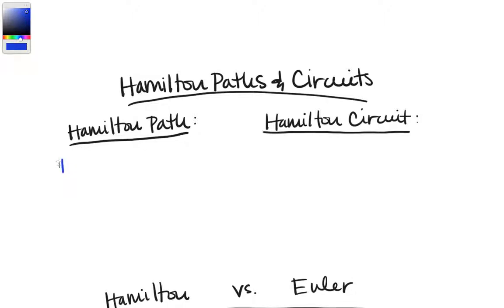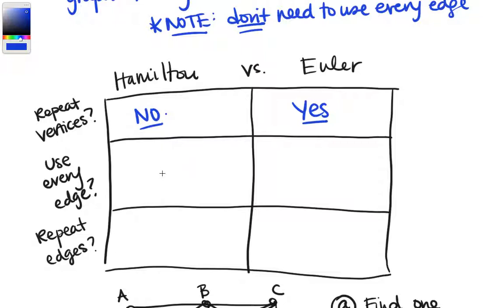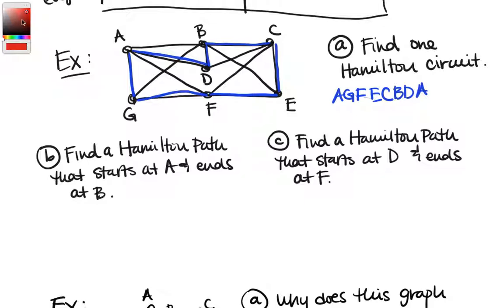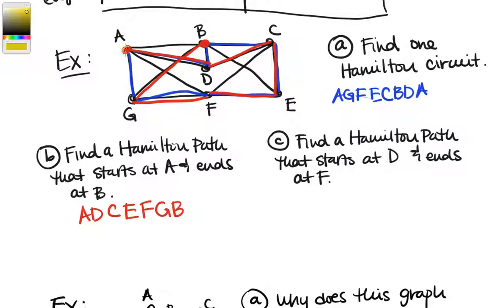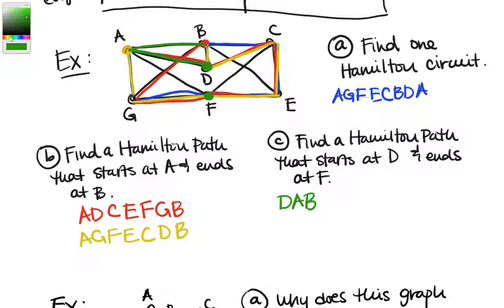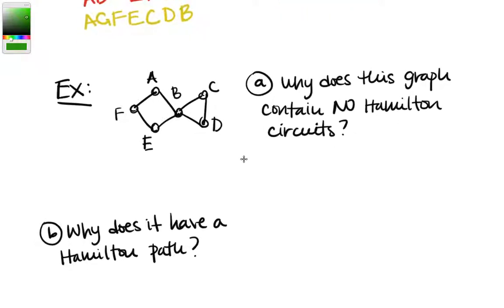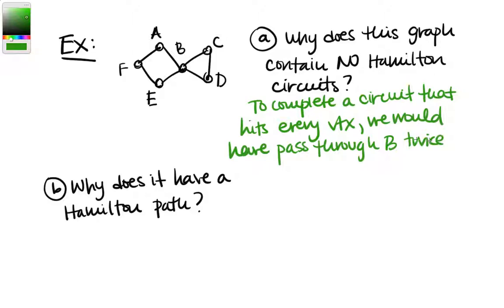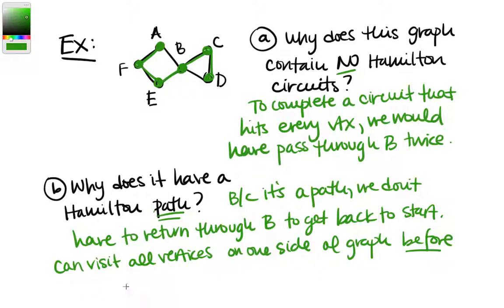Hamilton Paths and Circuits